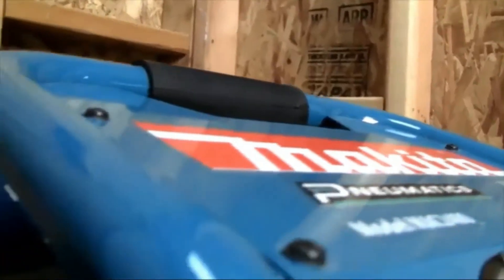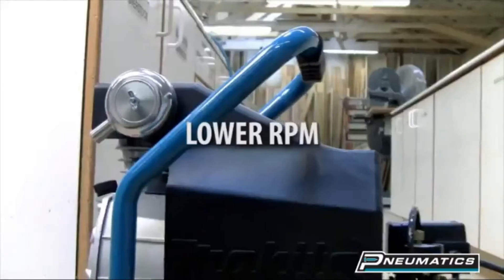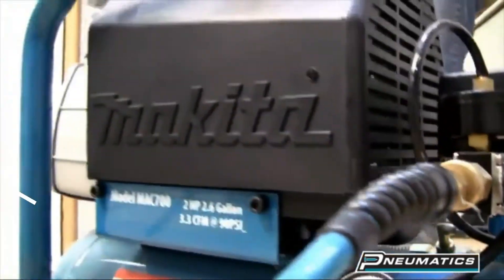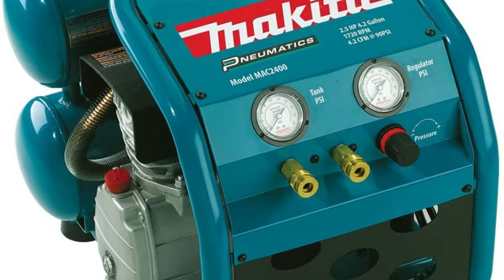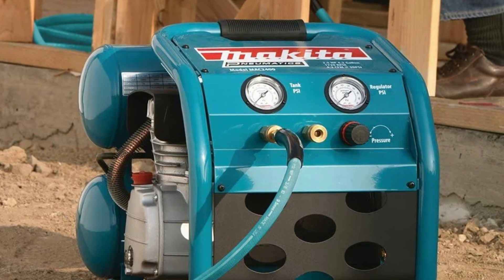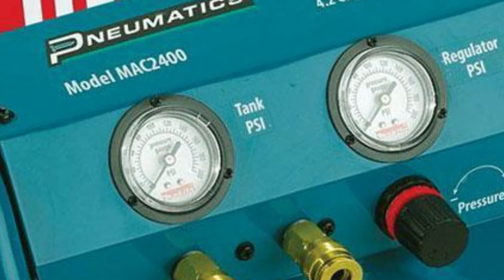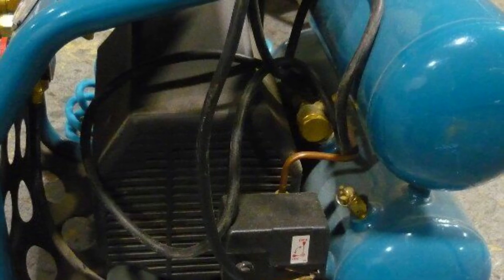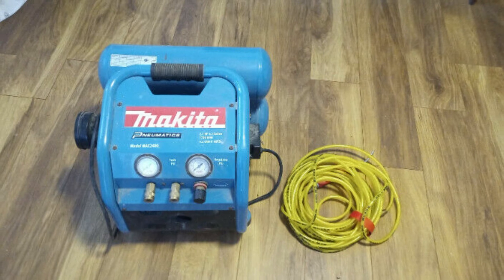Makita MAC2400 2.5 HP Big Bore Air Compressor | Best Air Compressor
Check it

The MAC2400 is powered by a 2.5 HP motor. The Makita Big Bore engineered pump with cast iron cylinder has greater bore and stroke for increased compression, faster recovery and less noise. The cast iron construction is engineered for increased durability even under tough job site conditions. The MAC2400 has an oil lubricated pump and is equipped with a large automotive style filter for increased air intake and greater efficiency. The Big Bore oil-lubricated pump is also more efficient: the MAC2400 run.g